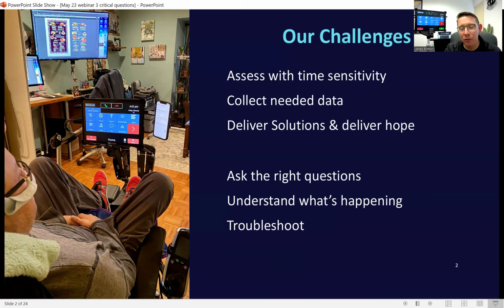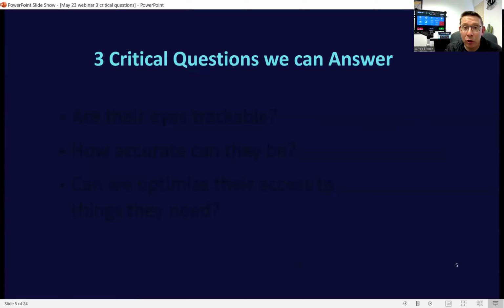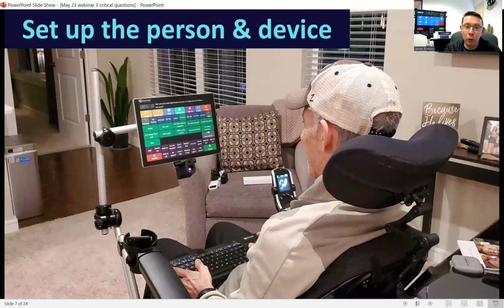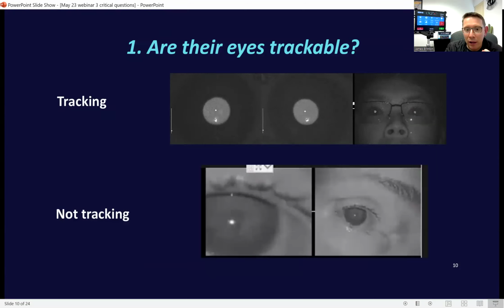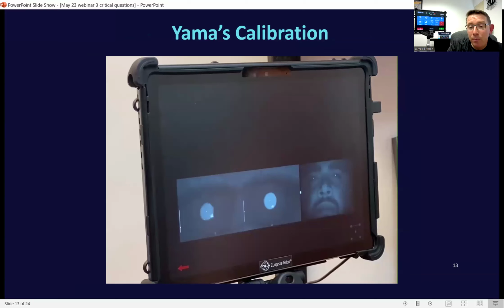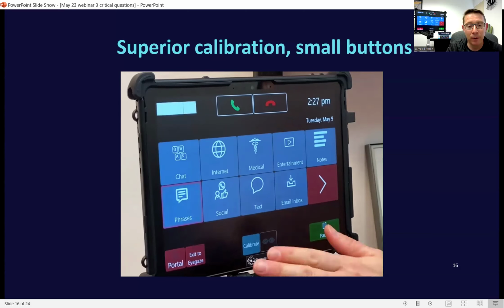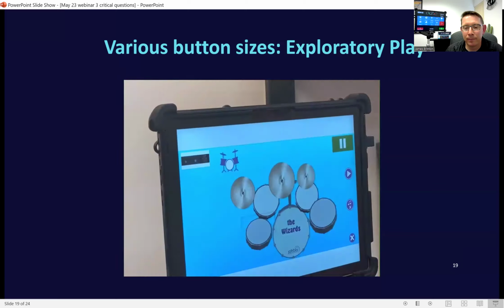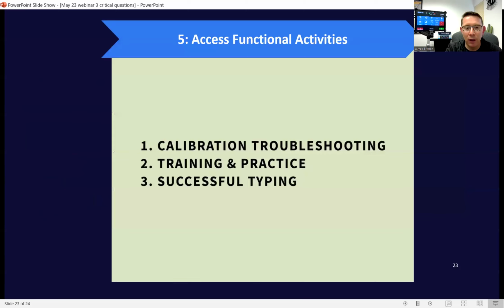3 Questions to Answer in the First 5 Minutes of an Assessment using the Eyegaze Edge®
Using the Eyegaze Edge speech generating device, you can answer 3 critical questions in a few short minutes: 1. Are the eyes trackable? 2. Can they calibrate accurately? 3. Can the screen be optimized to get the individual connected to the world with their eye movements?